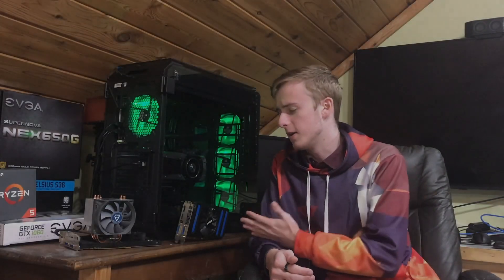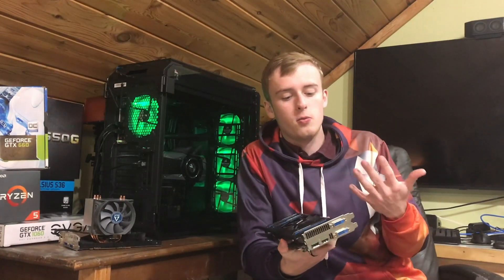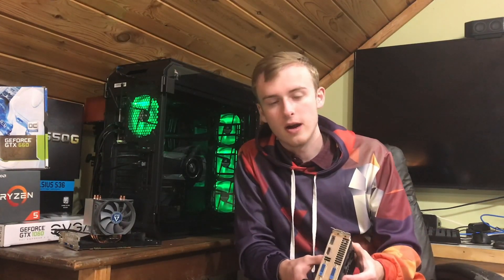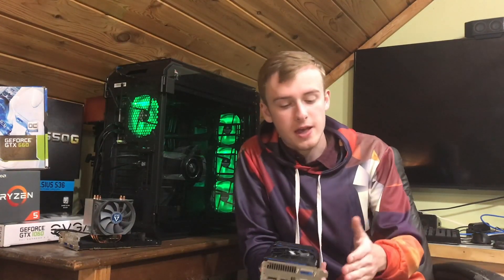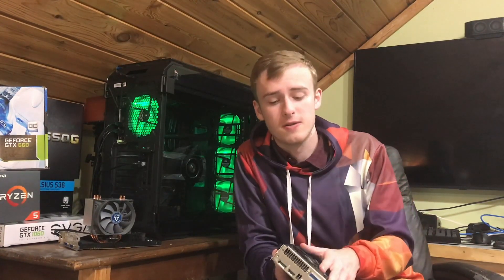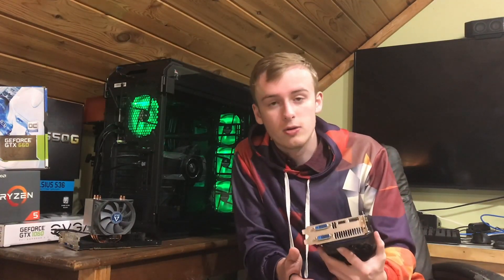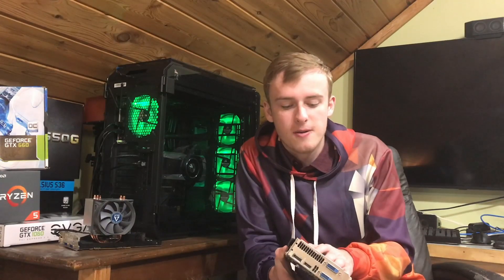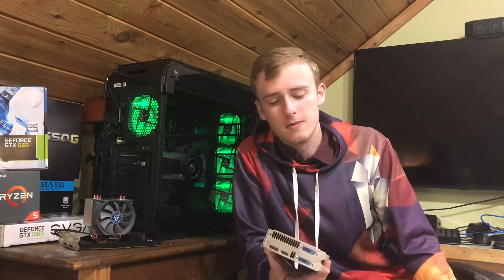What to look for when buying a used graphics card in 2019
Today I teach you the tips and tricks to getting a good deal without risking the safety of you and your house by getting a card for longevity.

So today I show you what I look for when buying a used card. These are my tips and tricks that keep you far from miners cards. Now these dont always work, but I would argue that its better chances than you would without these tips.